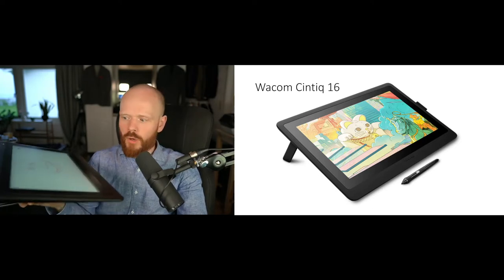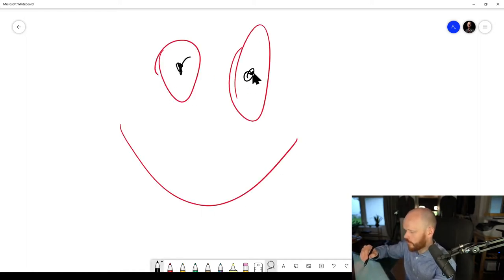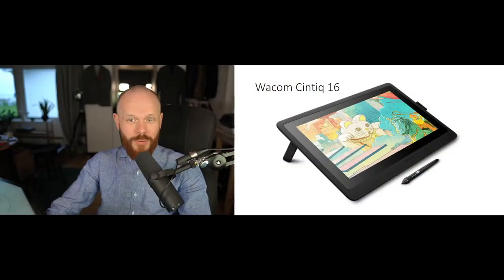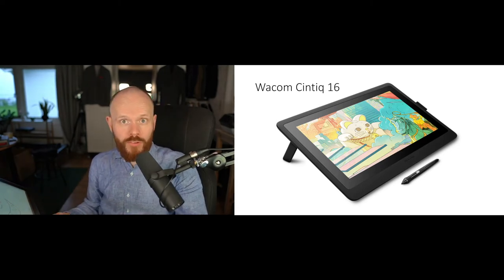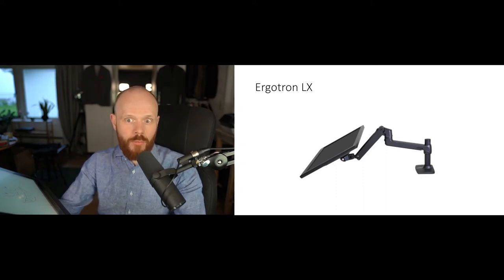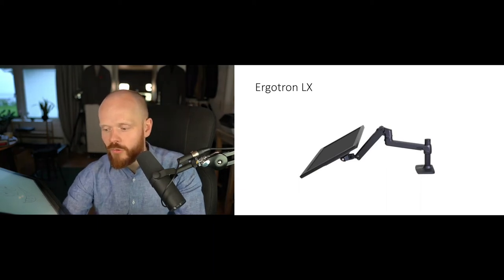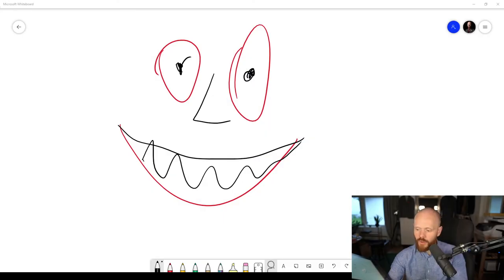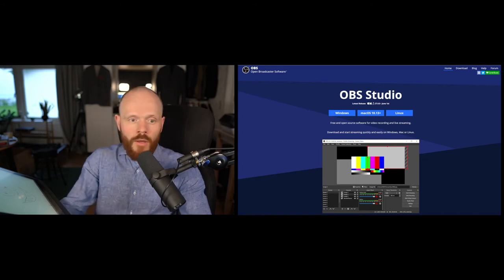Wacom Cintiq 16, Ergotron LX, Elgato Streamdeck, OBS studio - Great tools for online education